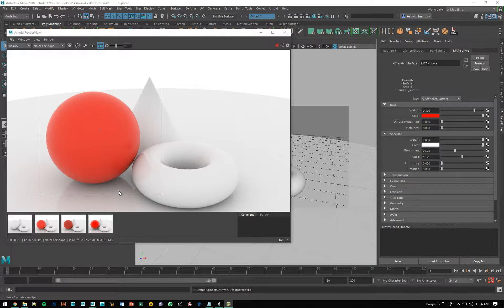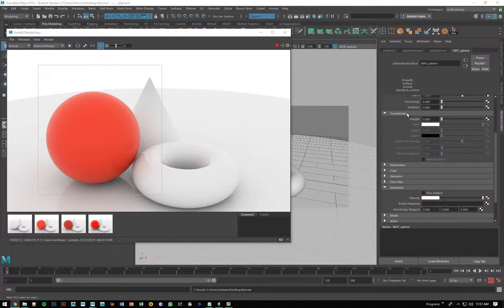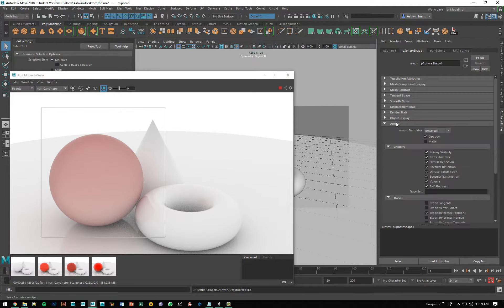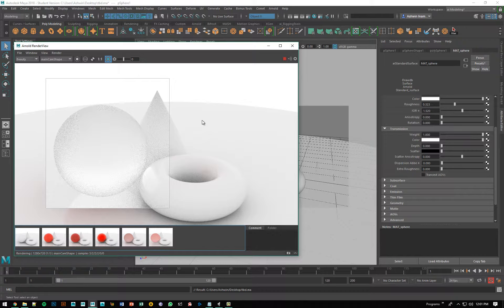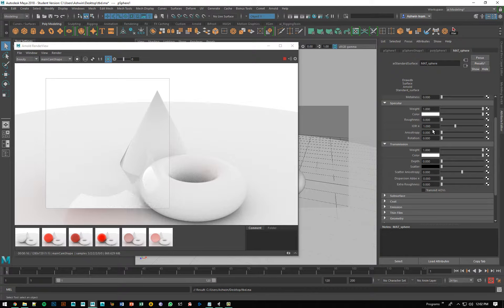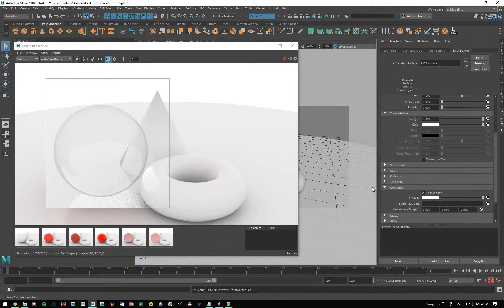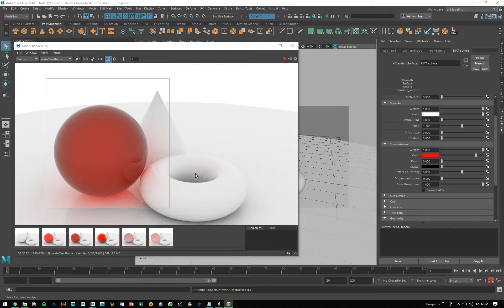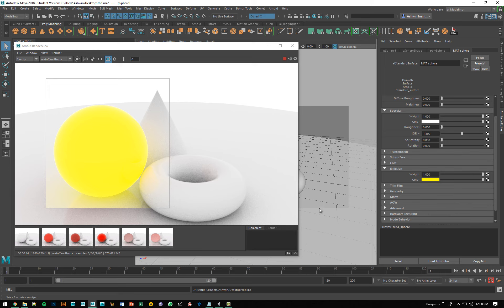04. aiStandardSurface: Transmission and Emission